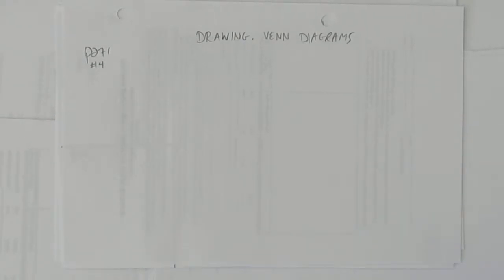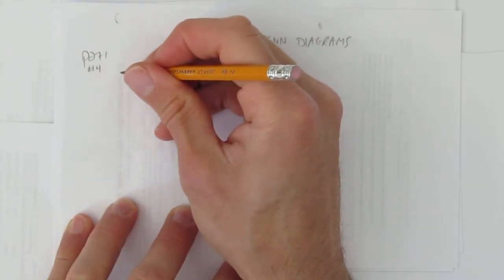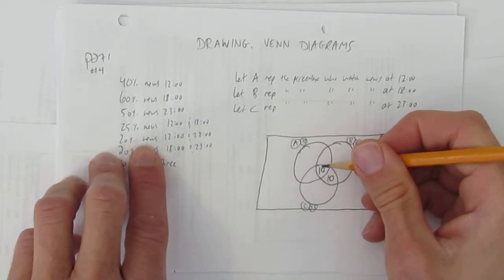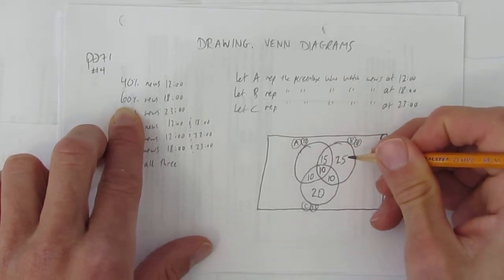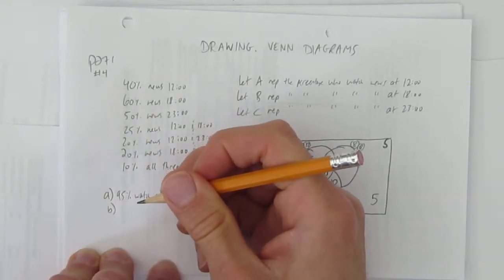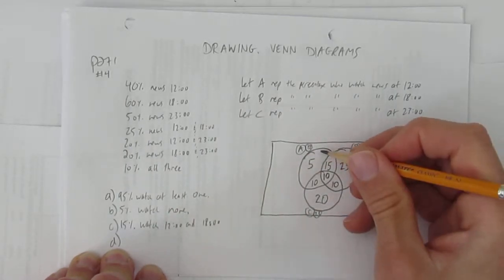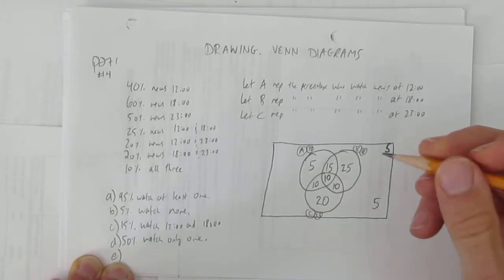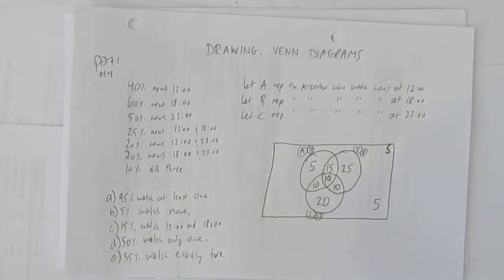DRAWING VENN DIAGRAMS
This video shows how to draw a Venn Diagram given data.